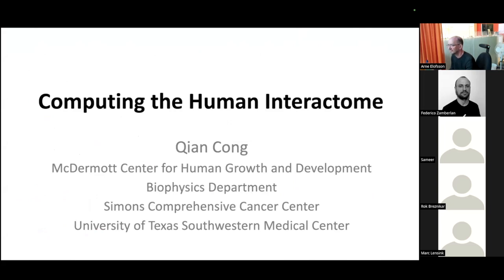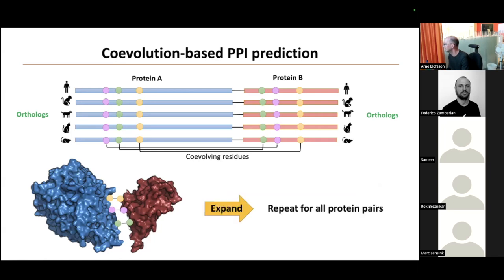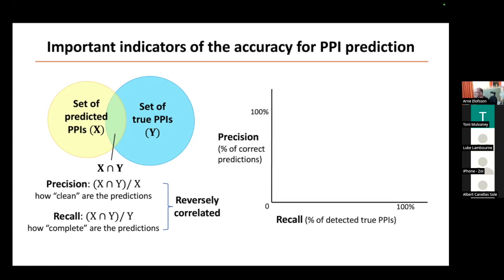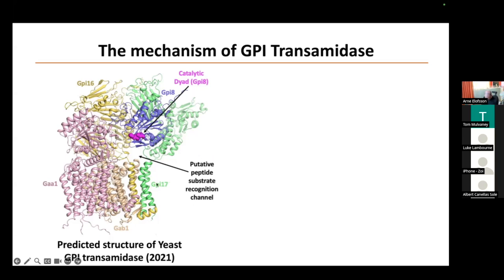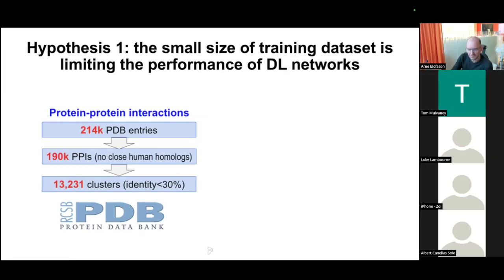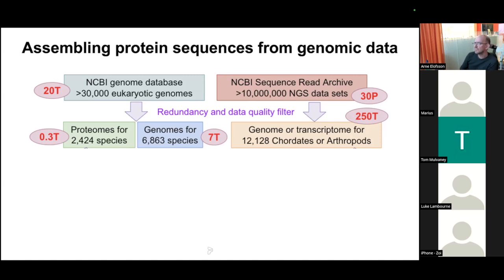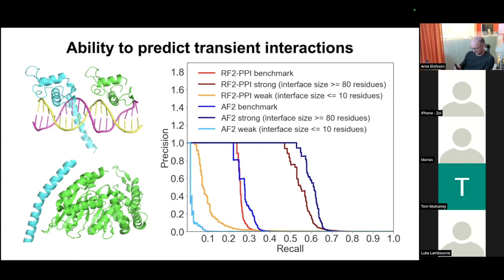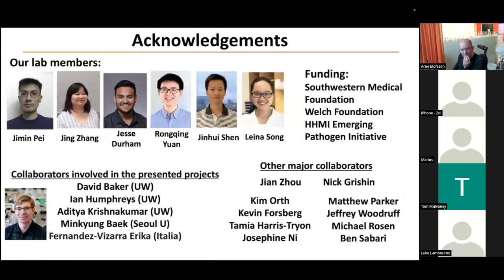3D BioInfo April 2025